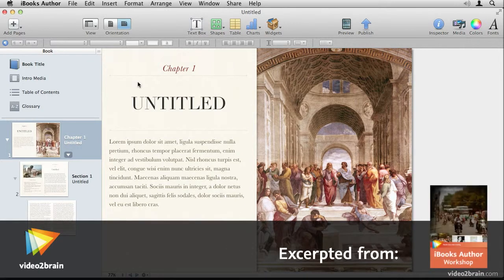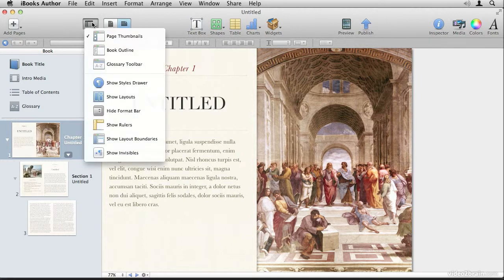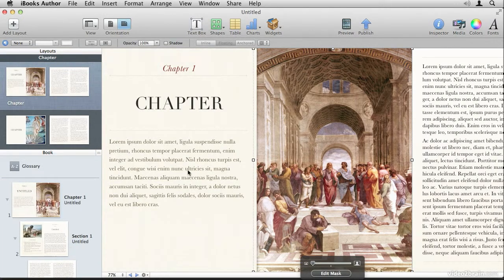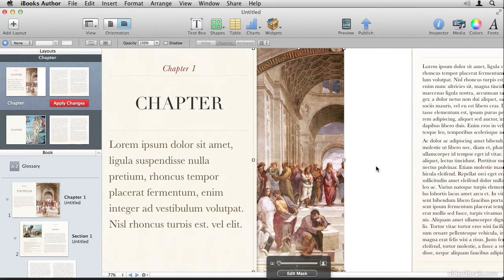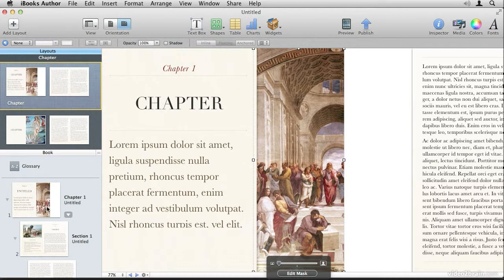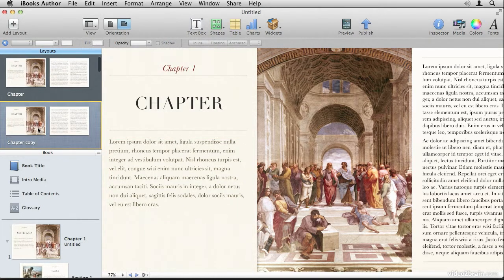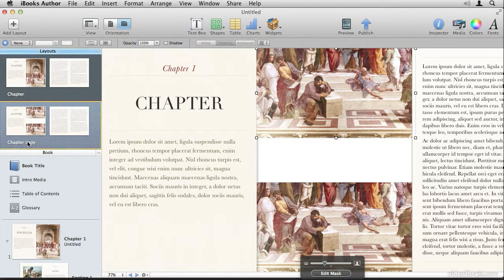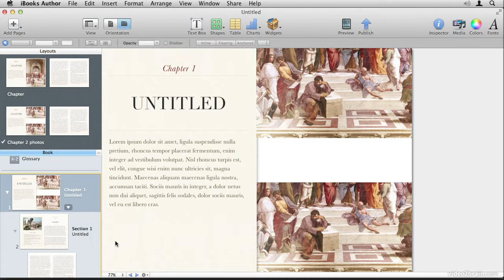Creating Custom Layouts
In this free lesson from video2brain's course, iBooks Author Workshop, Joseph Linaschke demonstrates how to create custom layouts that you can use over and over again. For more information on this course, please